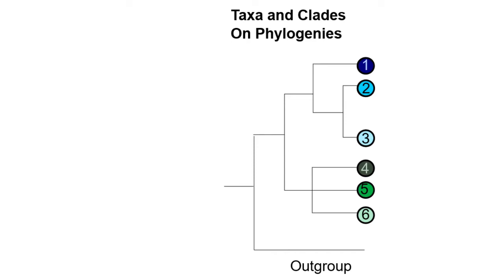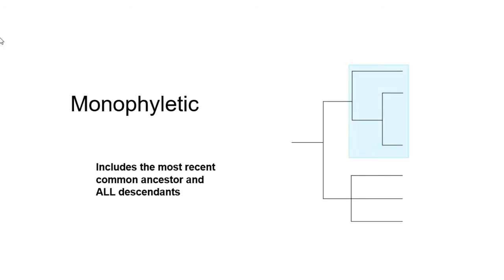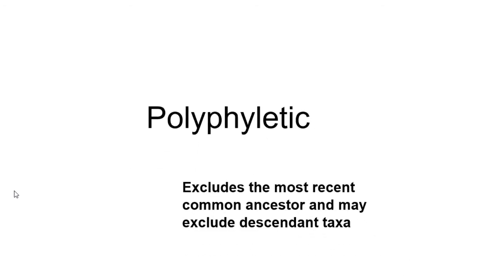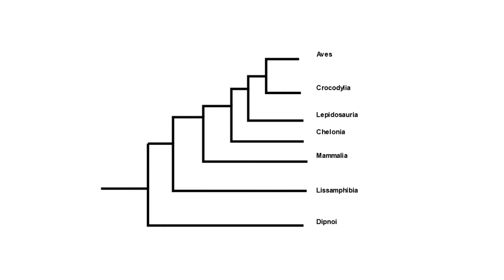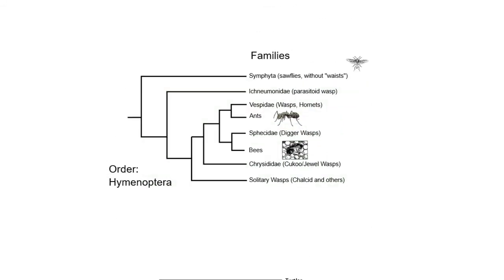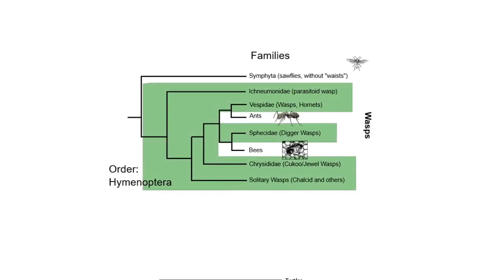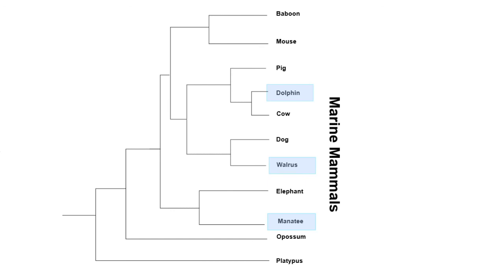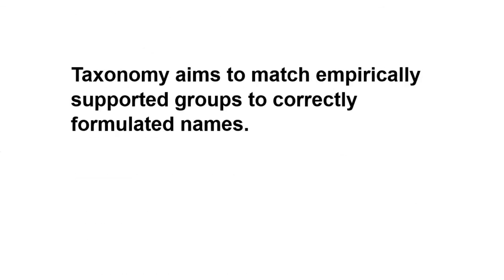Making Groups On Phylogenetic Trees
This video helps to explain how groups (taxa) should match hypotheses about relationships among groups (phylogenies).  In short, we want to create monophyletic groups, while we want to avoid paraphyletic and polyphyletic groups.  Here, you will see examples of these groups and learn to identify them.